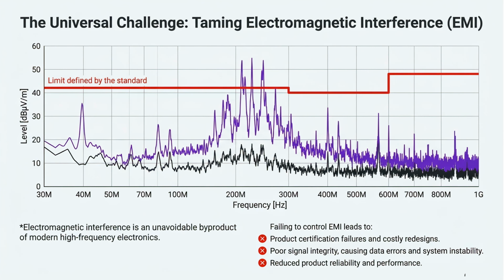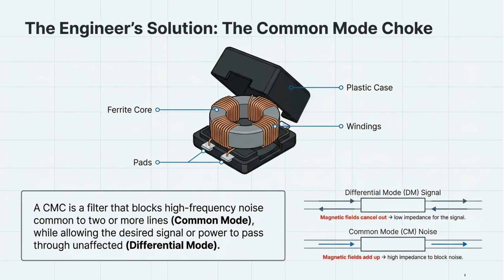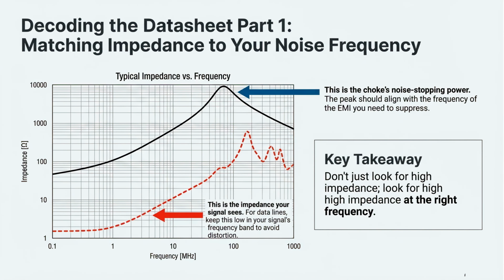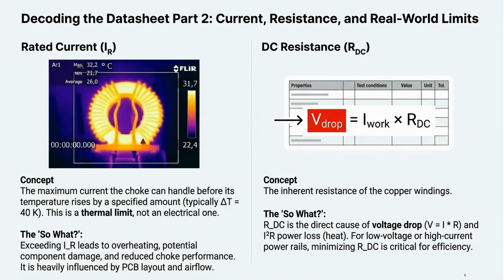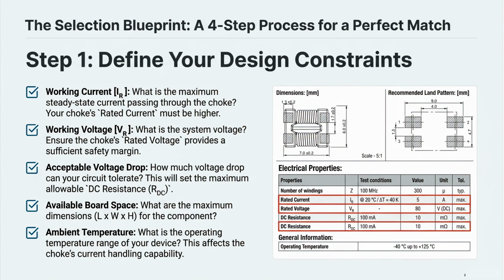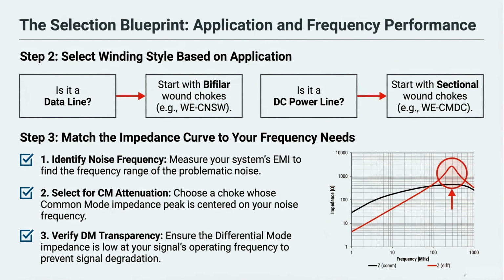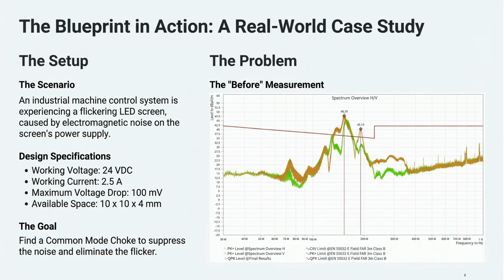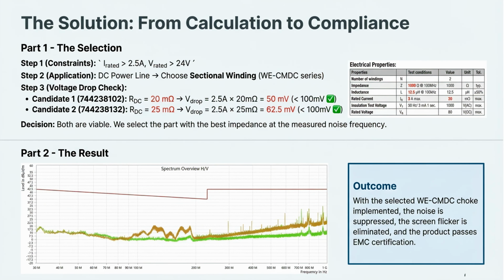EMI Destruction: How to Pick the Right Common Mode Choke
Welcome to From Noise to Signal, a practical guide for every electrical engineering enthusiast to mastering EMI. This video focuses on selecting and applying common mode chokes for DC power and data lines, crucial for effective circuit design and power supply stability. We explain the challenges of EMI and demonstrate techniques for electronics for beginners to ensure proper signal impedance and prevent costly redesigns.